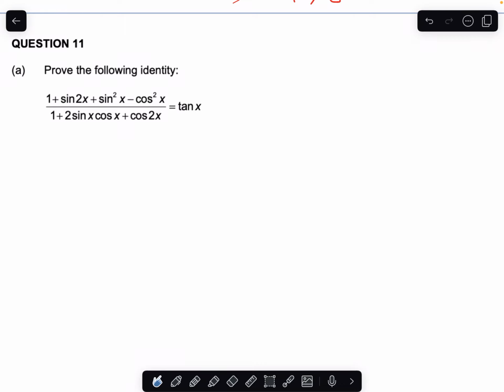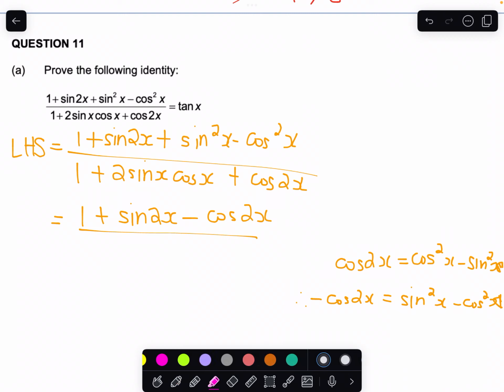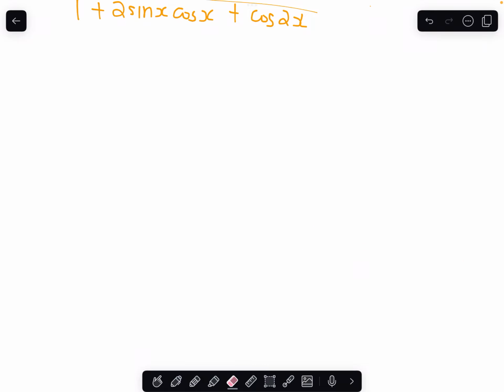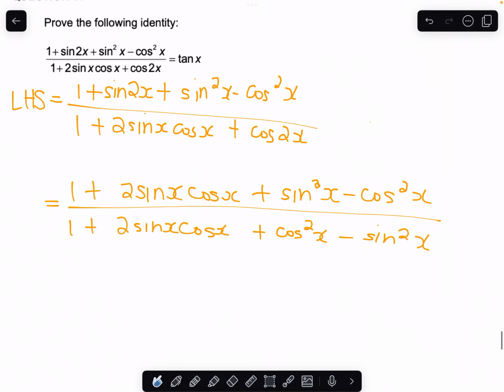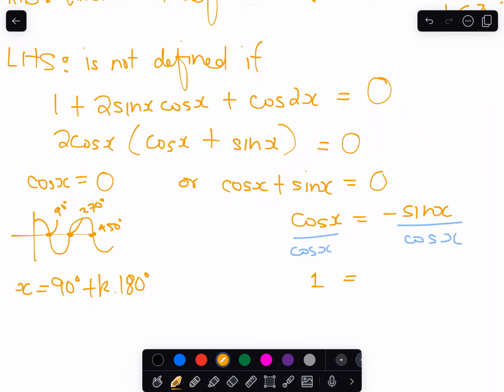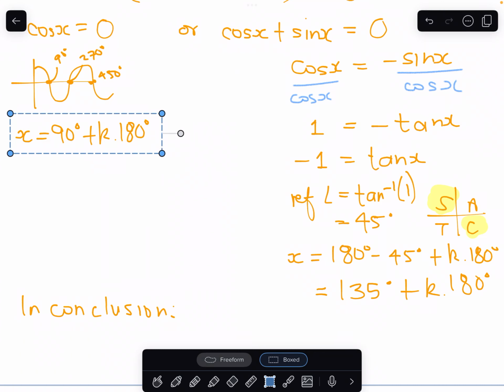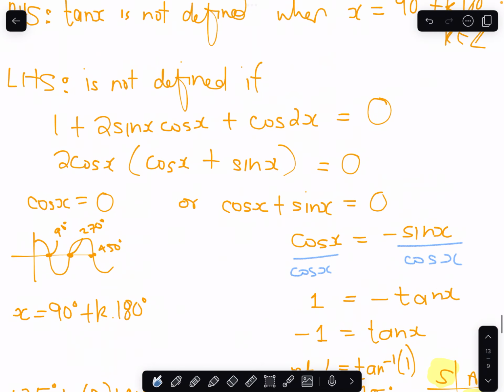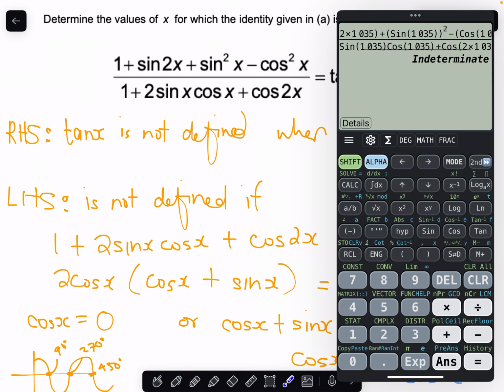IEB Nov 2022 Paper 2, Question 11 [Grade 12 Mathematics] | Circle geometry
In this question we prove a juicy identity using our knowledge of the double-angle identities and a little bit of factorising magic.  The second part of the question asks us to figure out which angles the identity is invalid for, and that leads us to solving some trig equations.